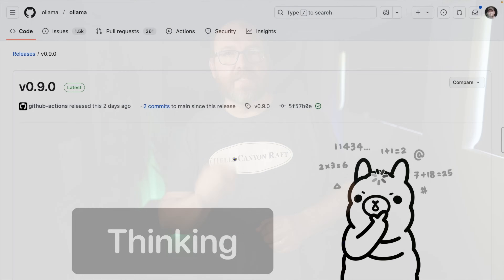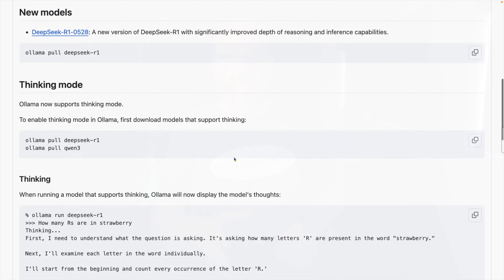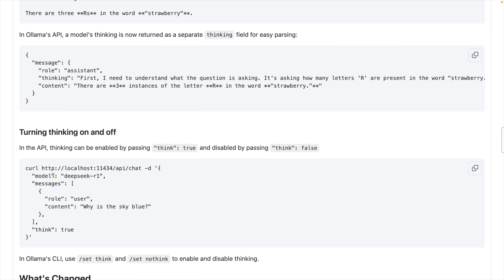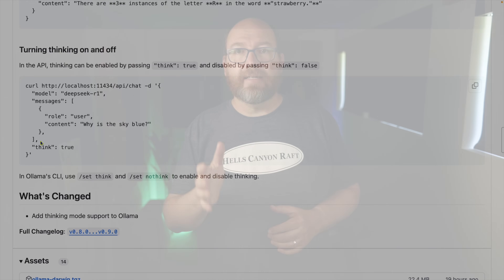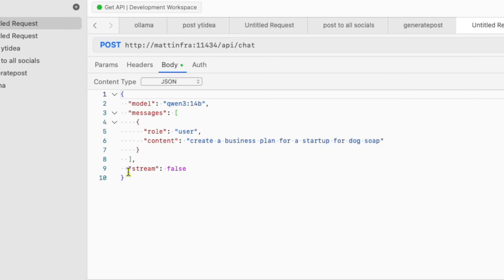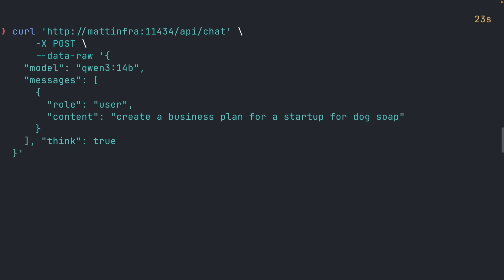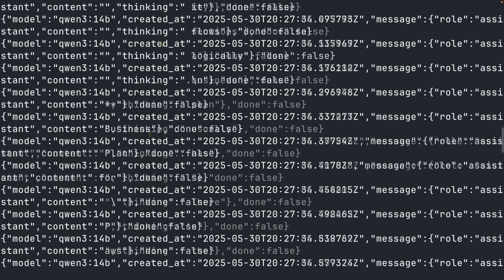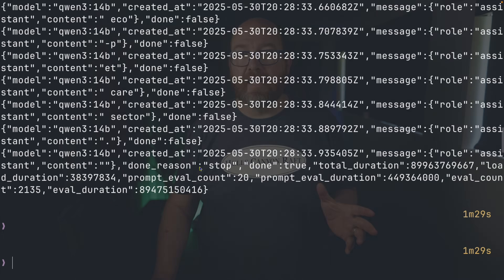Ollama now supports Thinking Natively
🚀 Ollama 0.9.0 Just Dropped a Game-Changing Feature: Native "Thinking" Support! See how this revolutionary update separates AI reasoning from output, making development cleaner and more intuitive than ever before.

🎯 In this video, you'll learn:
• How Ollama's new native thinking support works
• Why this update is revolutionary for AI developers
• How to enable and use the new thinking feature
• Real-world examples with API demonstrations
• Tips for working with thinking vs. content fields

🔧 Technical Details:
• API: Set "think": true in request body
• CLI: Use /set think to enable
• Works with models like Qwen2.5-14B
• Compatible with streaming and non-streaming responses

💡 Pro Tip: Want to calculate thinking vs. content generation time? Watch the video to learn how!